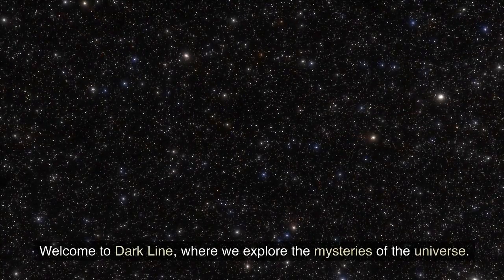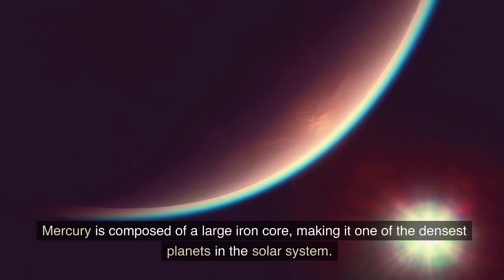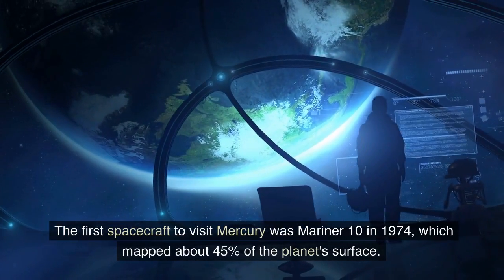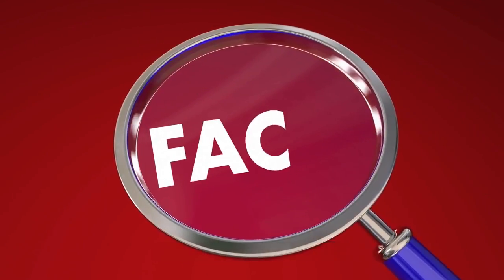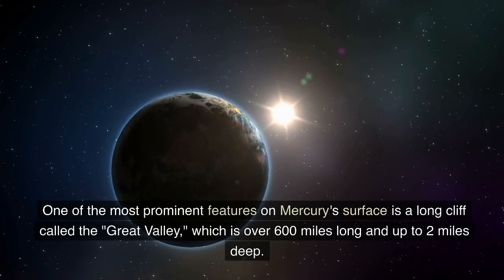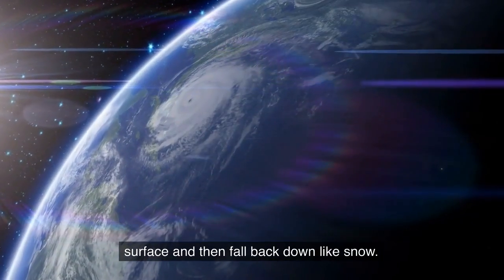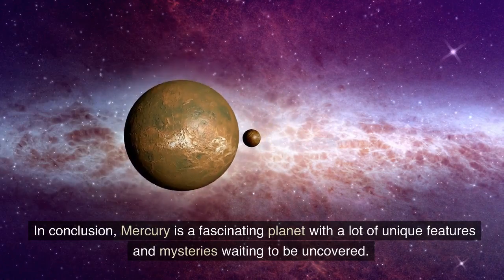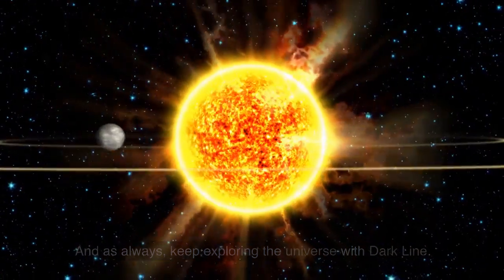Exploring Mercury: Fascinating Facts About the Solar System's Smallest Planet"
Join us on a journey to explore Mercury, the smallest planet in our solar system. In this video, we'll delve into the mysteries and unique features of Mercury, including its massive iron core, resonance locking with the sun, and the stunning Great Valley on its surface. Learn about the challenges and excitement of space exploration, as we highlight the BepiColombo mission and other scientific endeavors that have unlocked the secrets of this enigmatic world. Get ready to expand your knowledge of the universe with Dark Line!